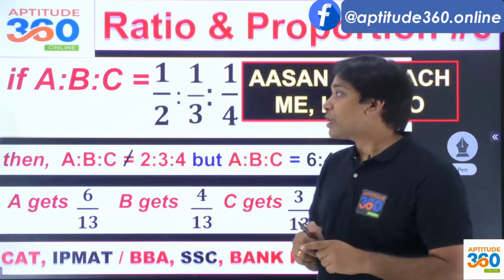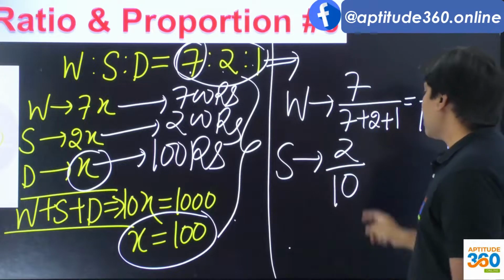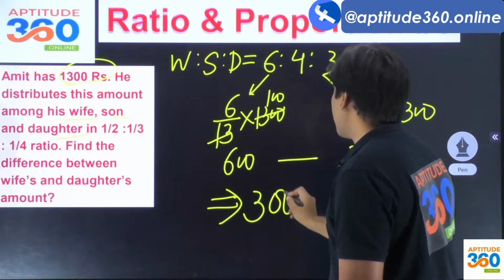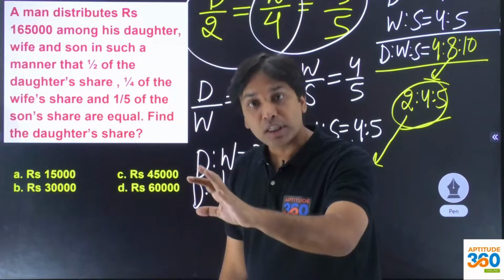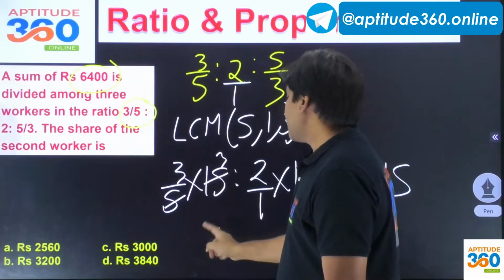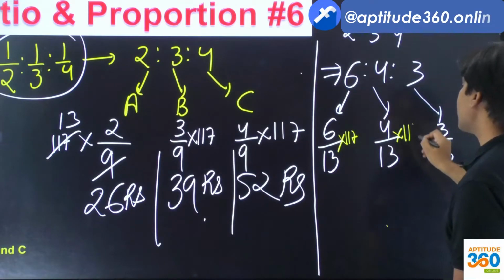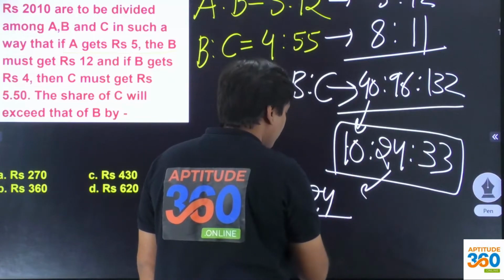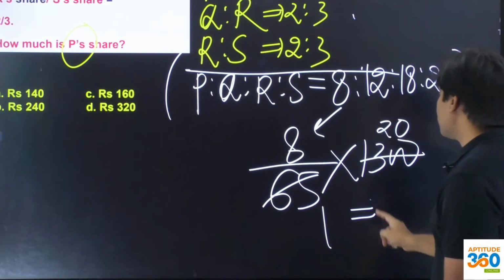#6 Ratio & Proportion👉 Deal with Algebra word Problems 😲 CAT, SSC, BANK PO, CSAT, IPMAT - U GET THIS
Ratio and Proportion is a very important concept for any aptitude based competitive exams. Hence, we are making 10 videos on this topic for you to have a better clarity.
This is video no 6 in the series.